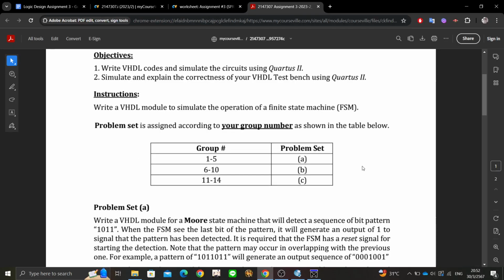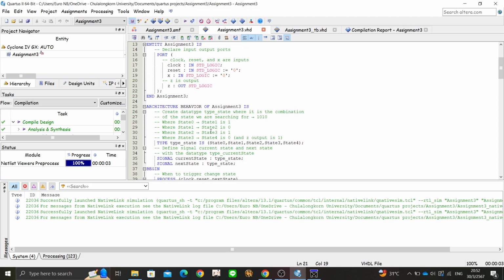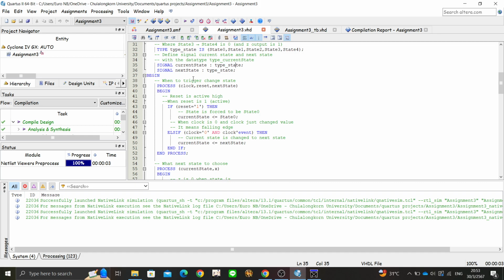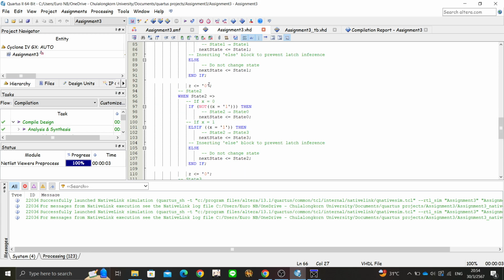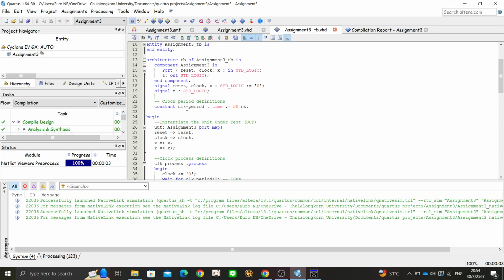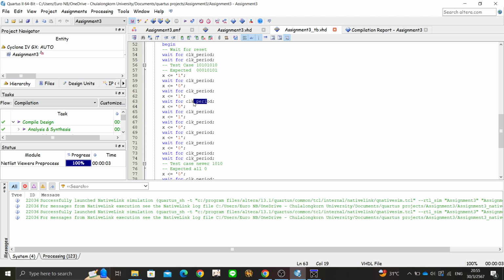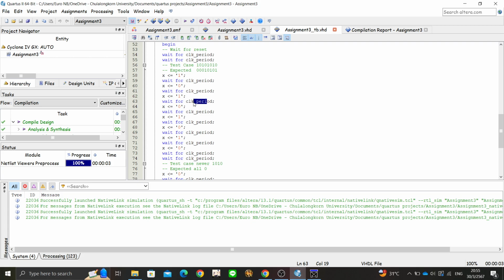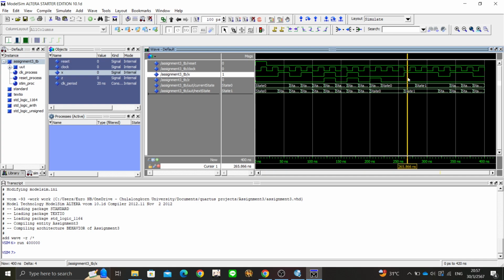Logic Design Assignment 3